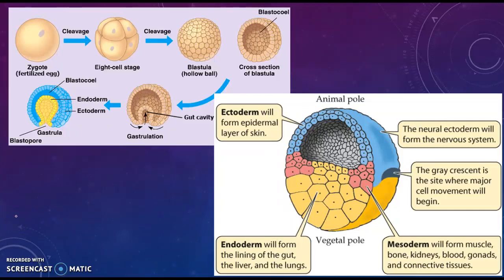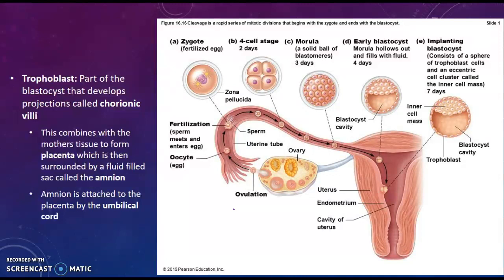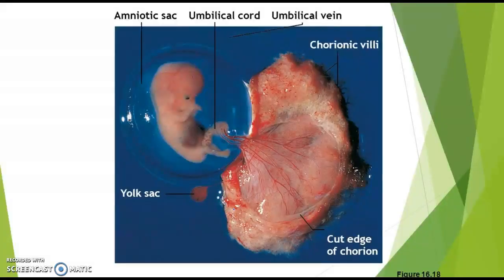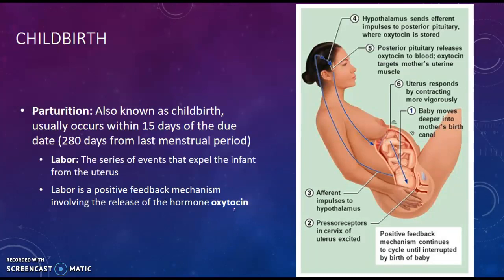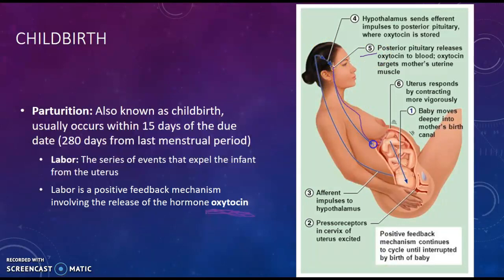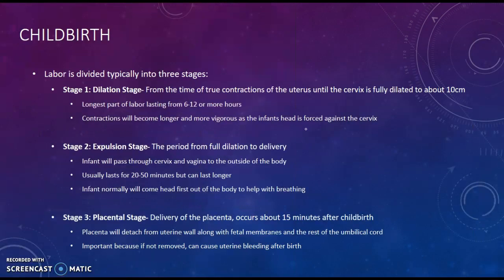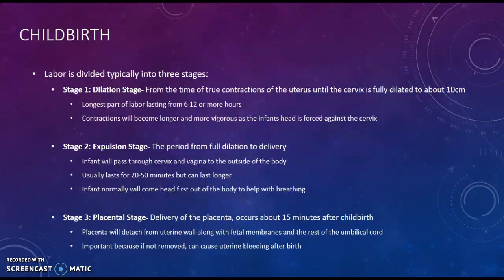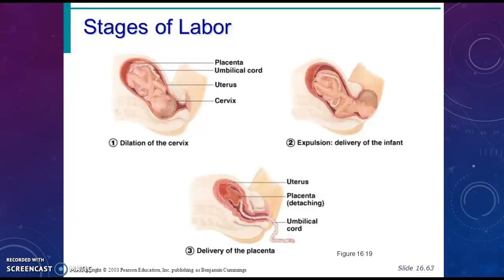Lesson 13: Video 3: Anatomy 2